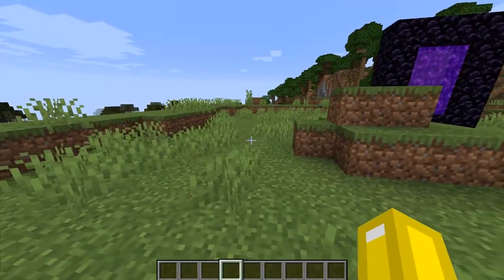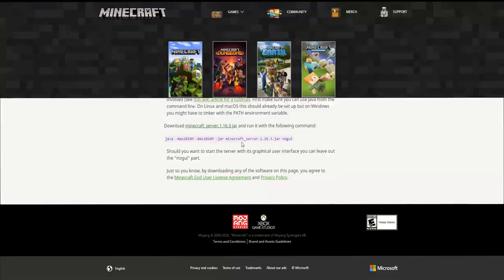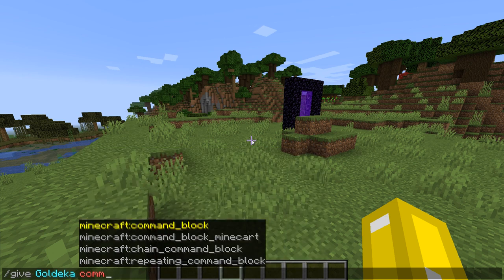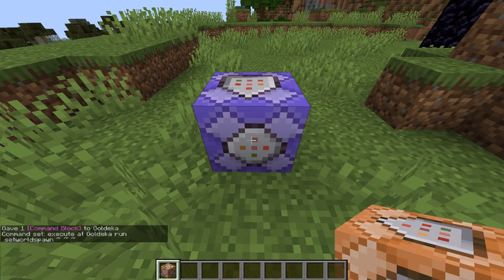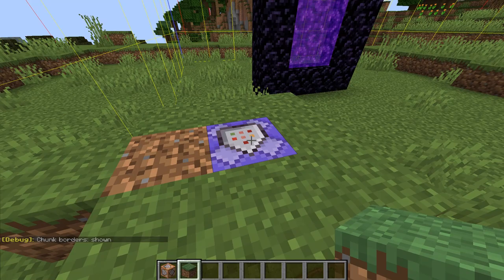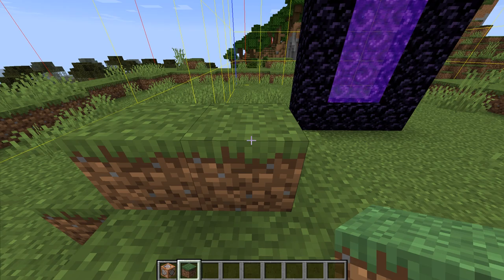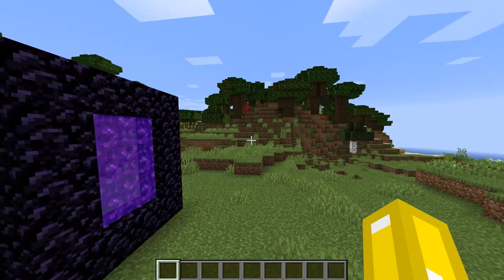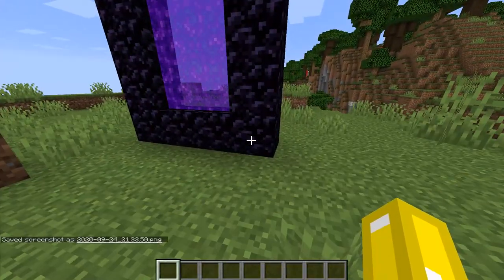How to play Manhunt with your friends | FULL TUTORIAL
This video shows how to make a compass point towards a player and some other things.

This is a video on Dream's Manhunt and how you can play Minecraft Speedrunner vs. Hunter with your friends.

Commands
/give [player name] minecraft:command_block

(Repeat,Uncon,Always Active) : /execute at [Speedrunner] run setworldspawn ~ ~ ~

/forceload add ~ ~ ~ ~